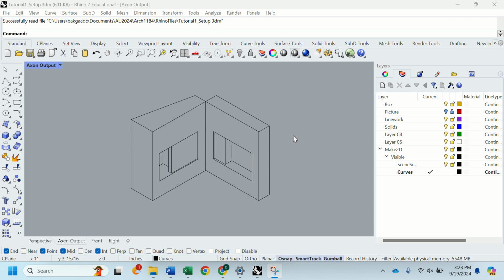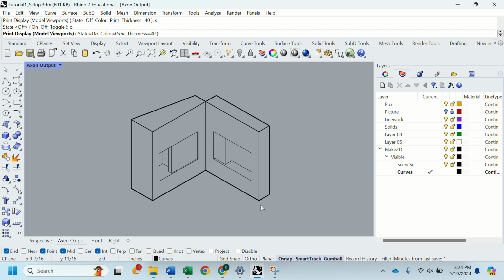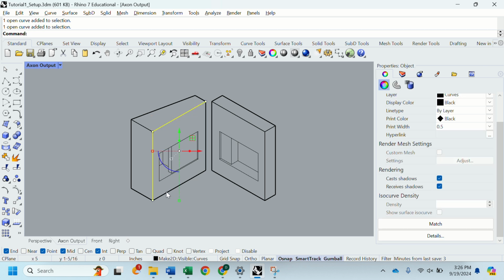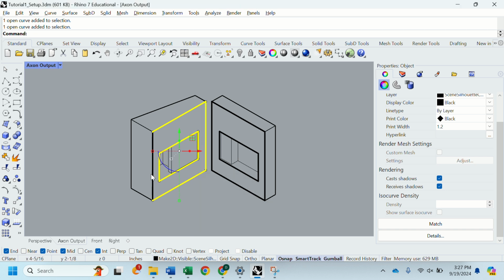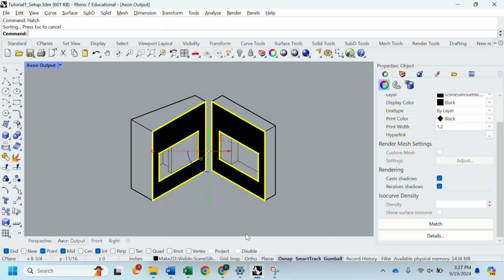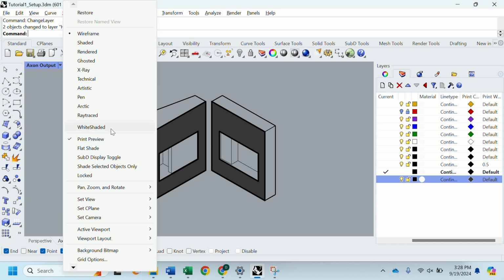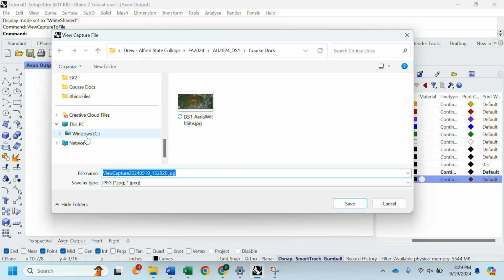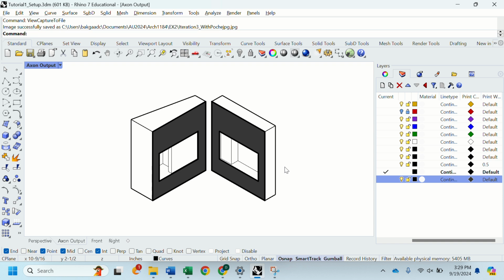Hatch Command for Poche